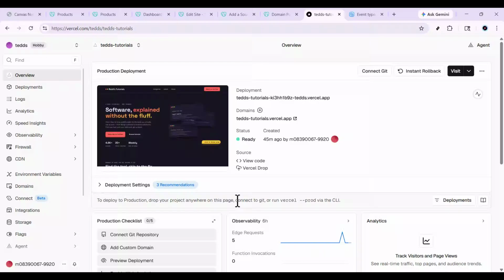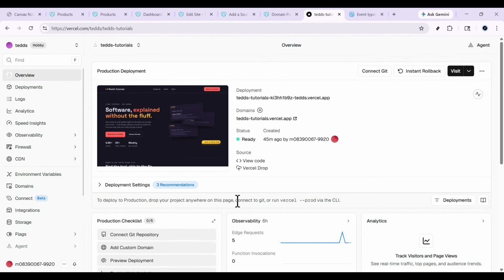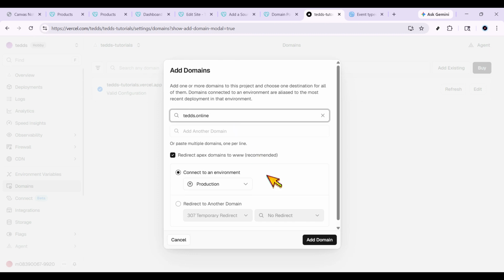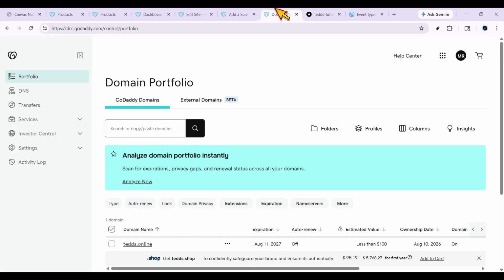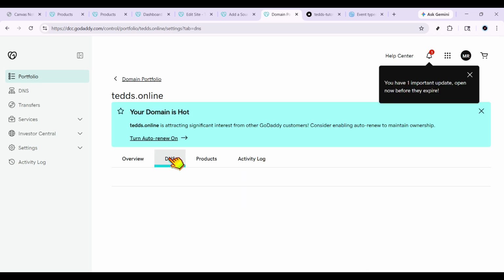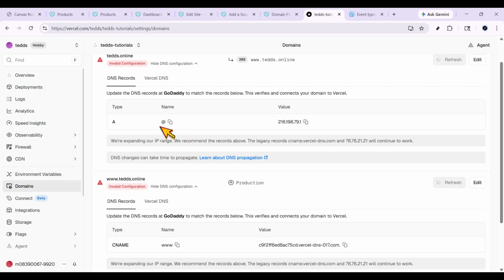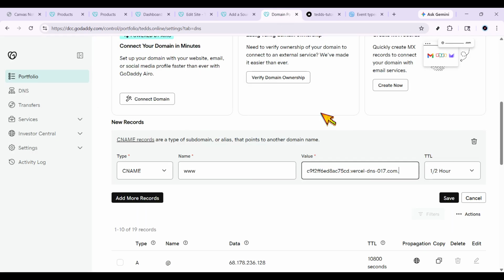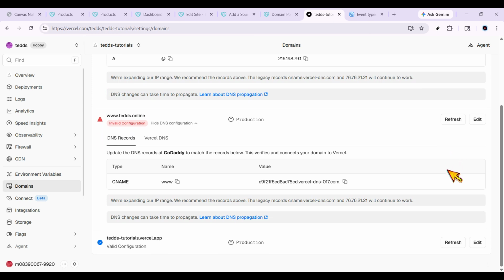How To Add GoDaddy Domain To Vercel [Easy Guide]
Learn how to connect a GoDaddy domain to Vercel with the correct DNS settings, including A records, CNAME records, and domain verification.
This step-by-step tutorial shows you how to fix invalid configuration issues and get your site live on Vercel faster.

🕚Timestamps:
00:00 Introduction
00:24 Add Your Domain In Vercel
00:56 Choose The Redirect Option
01:23 Copy The Required DNS Records
01:48 Open GoDaddy DNS Settings
02:16 Remove Conflicting Records
02:44 Add The A Record
03:04 Add The CNAME Record
03:25 Refresh And Verify In Vercel
03:44 DNS Propagation Tips
04:05 Final Connection Check

✍️What You'll Learn In This Video:
• How To Add A GoDaddy Domain To Vercel
• How To Update A Records And CNAME Records
• How To Remove Conflicting DNS Records
• How To Fix Invalid Configuration On Vercel
• How To Verify Domain Connection Successfully

💡Pro Tips:
• Keep the Vercel tab open so you can copy the exact DNS values.
• Delete old A and CNAME records before adding new ones to avoid conflicts.
• Use the apex domain and www version consistently for better redirects.
• If the status does not update immediately, wait for DNS propagation.
• Refresh the domain status in Vercel after saving records in GoDaddy.